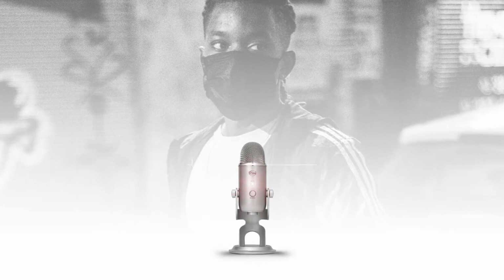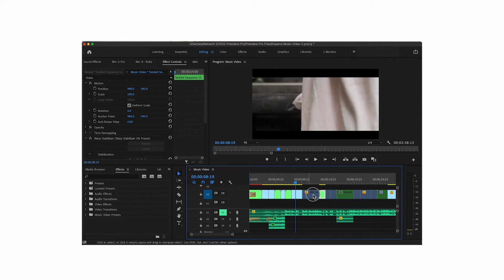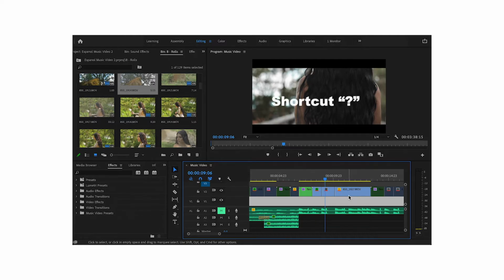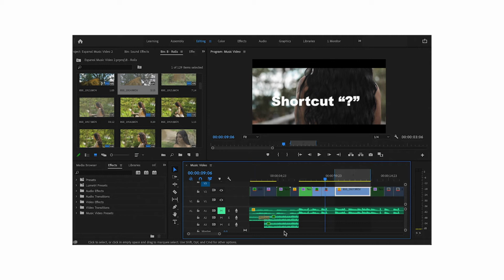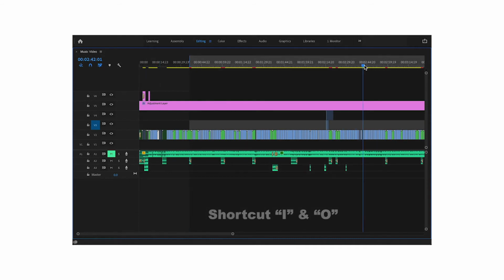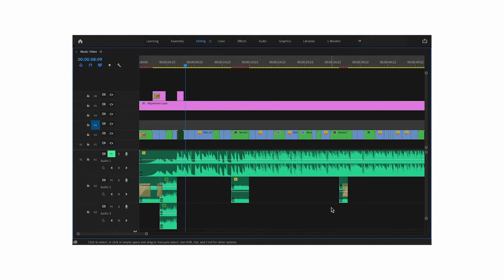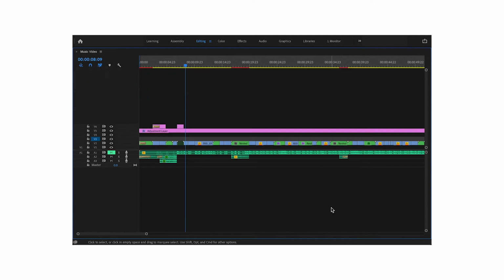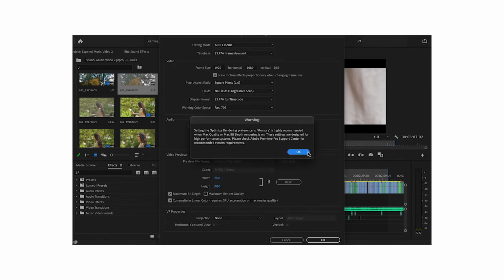Music Video Editing Tips - Premiere Pro (Edit Faster)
Join me here on discord 📲
with editors and directors worldwide

Editing Equipment
MacBook Pro Retina 💻
Sony Headphones  🎧
External HardDrives 💾​